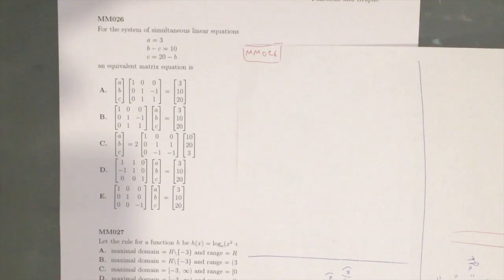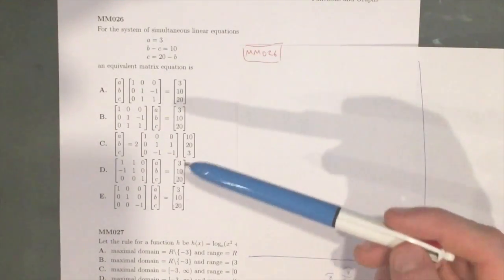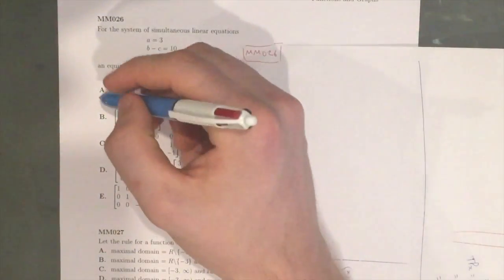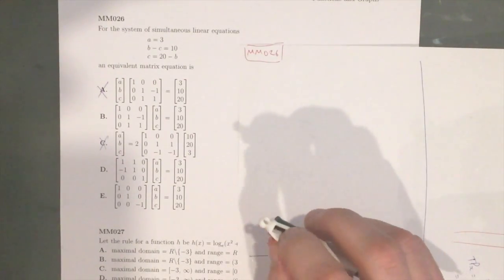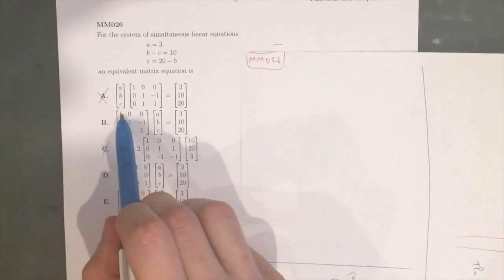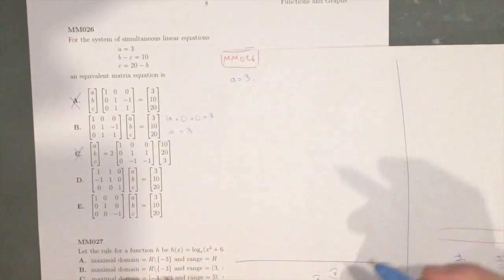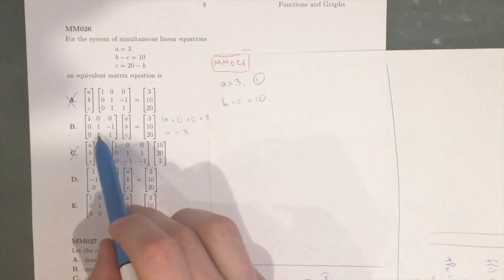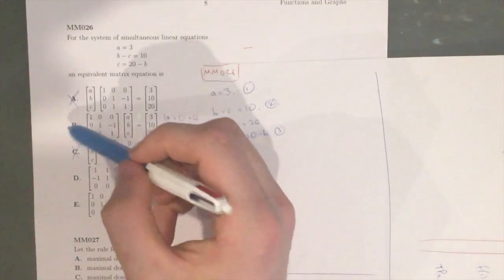MM026 Maths Methods Fortify Study Guide - "How to convert simultaneous equations to matrices"